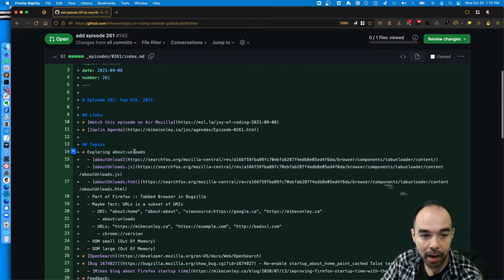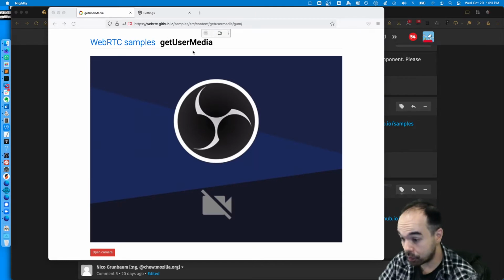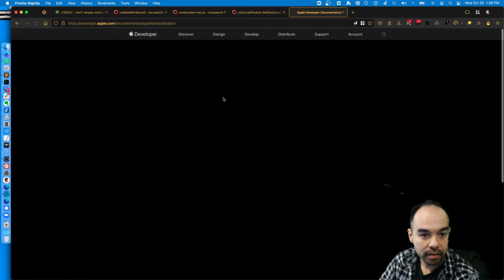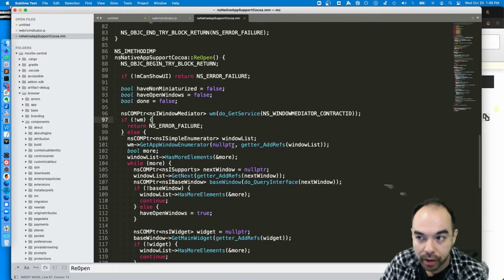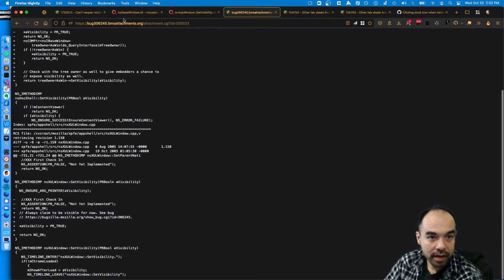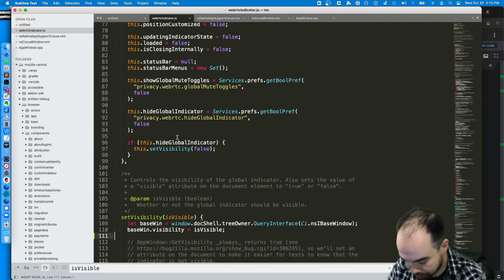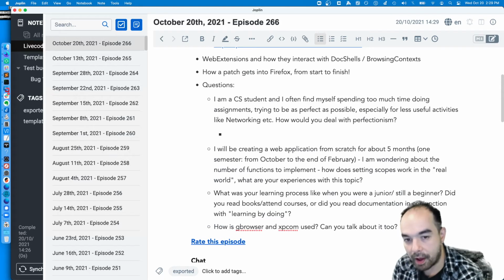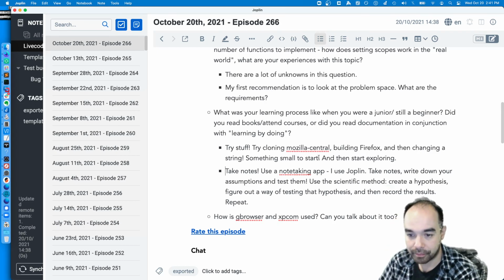The Joy of Coding - Episode 266